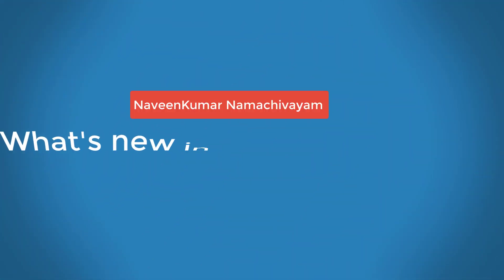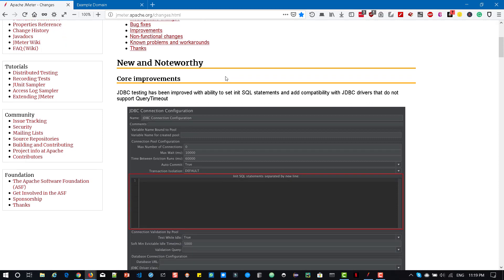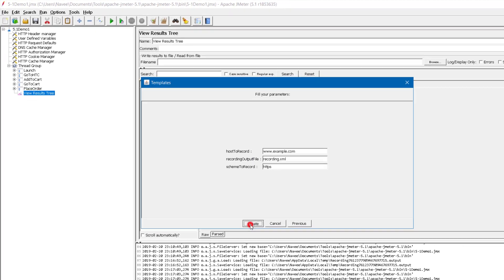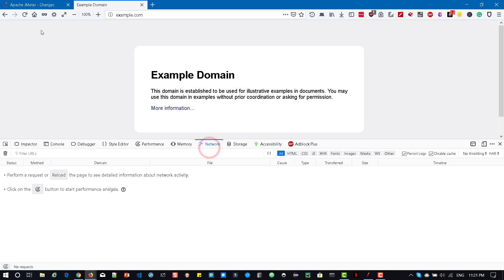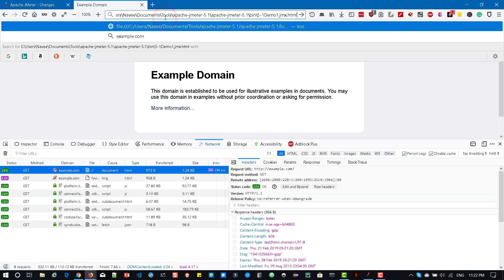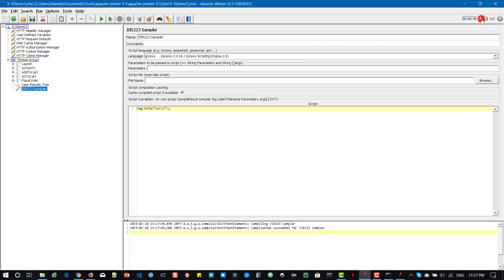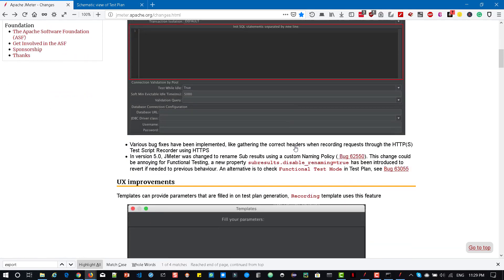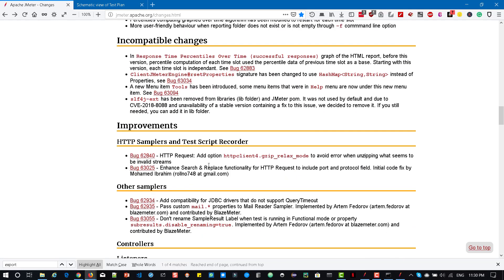What's new in Apache JMeter 5.1?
Watch this video to know about Apache JMeter 5.1.